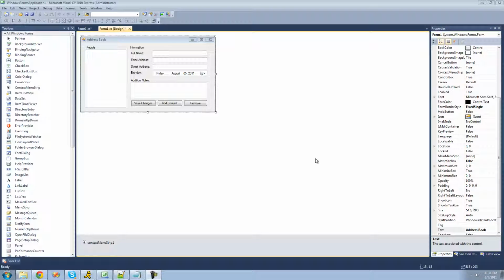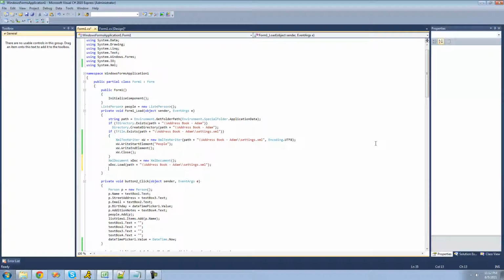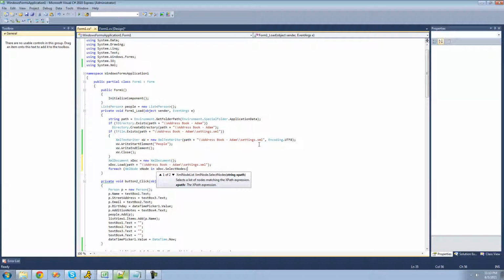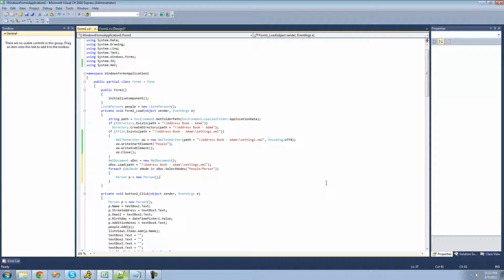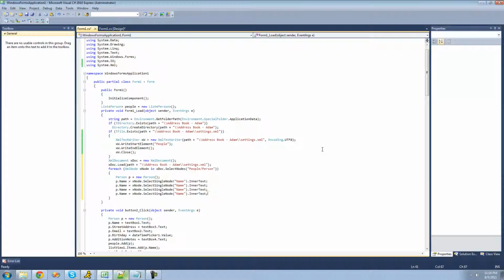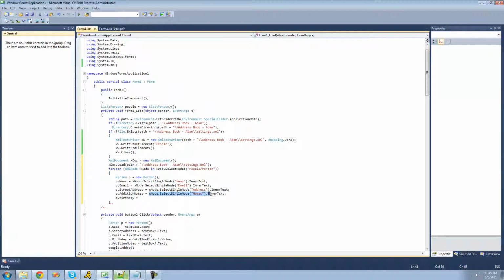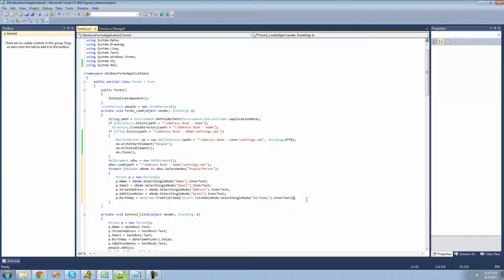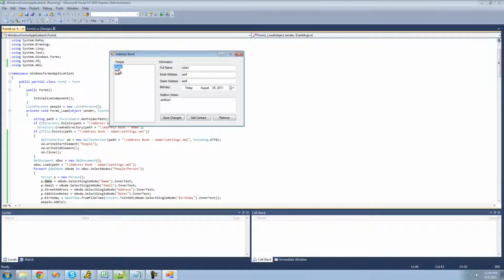C# Beginners Tutorial 175 Project 4 Address Book, Reading People YouTube